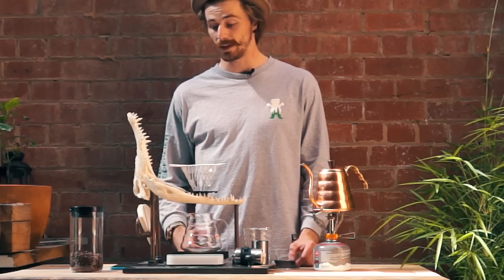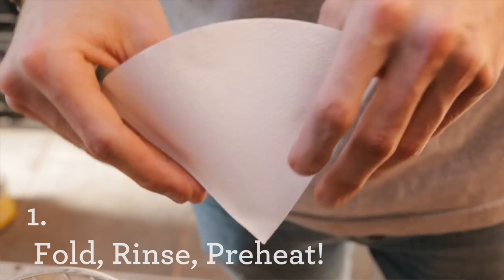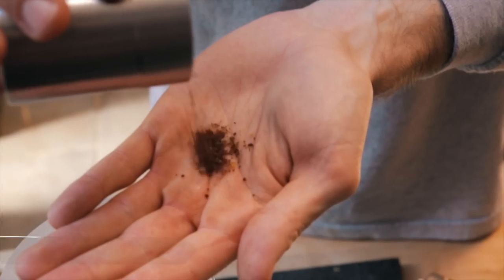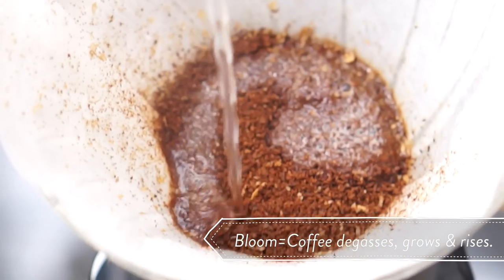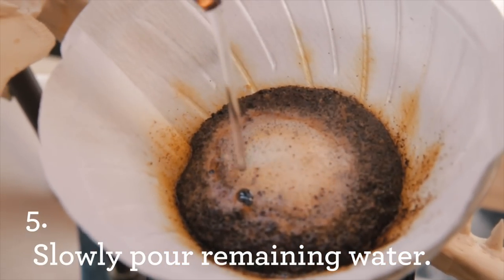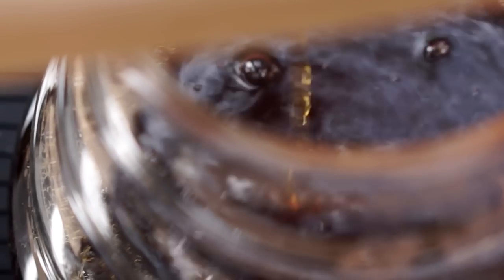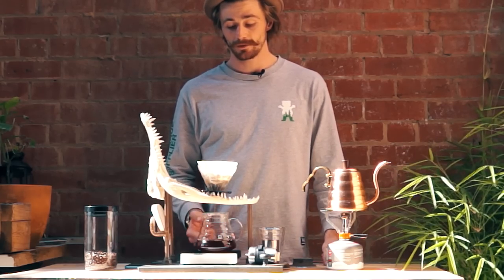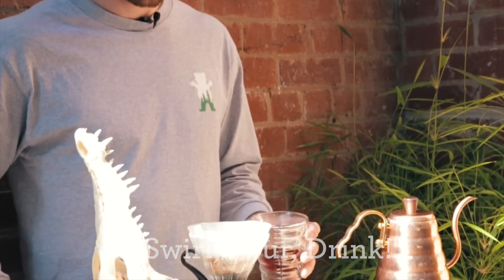Hario V60 Pour Over Coffee Brew Guide - AlternativeBrewing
The Hario V60 Pour Over coffee maker is one of our favourite Alternative Coffee Brewing Methods, heres how to bring your Hario V60 coffee to life and full extract your flavour.

Alternative Brewing with Zac from Six impossible things (@Six_ImpossibleThings, Instagram) as the special guest, we happily bring you this Brew Guide.